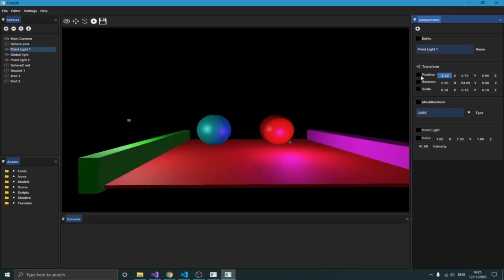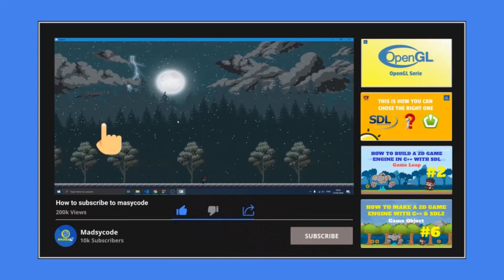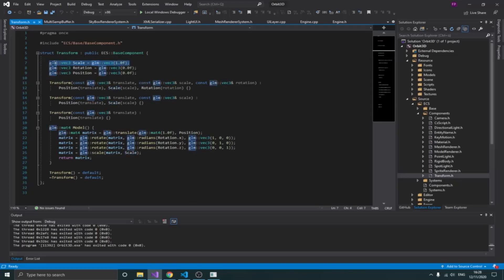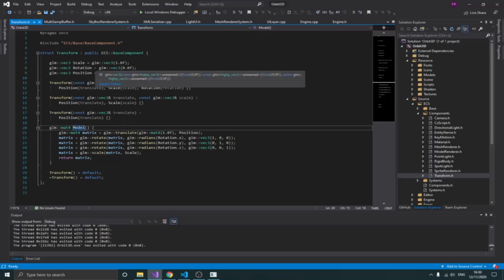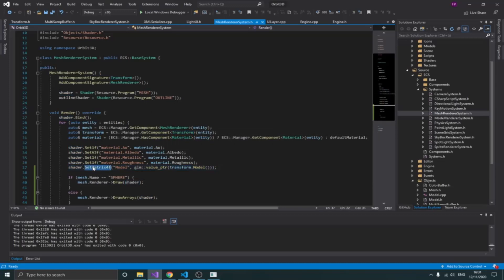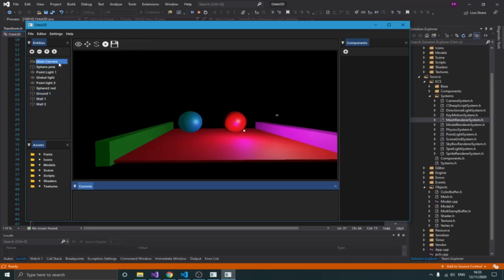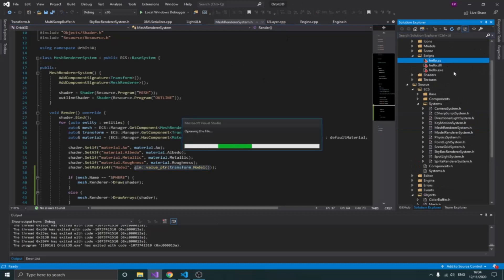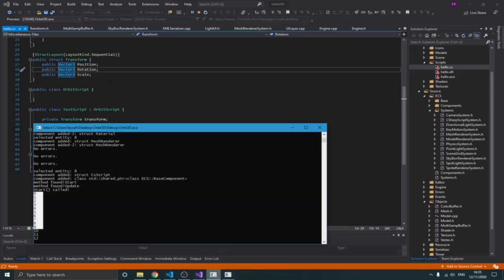OpenGL Game Engine ImGui | Transform Component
Hello guys this is another video on my game engine called Orbit3D. In this video, I will give a brief explanation about what a transform component is and how I managed to use it in my Engine.